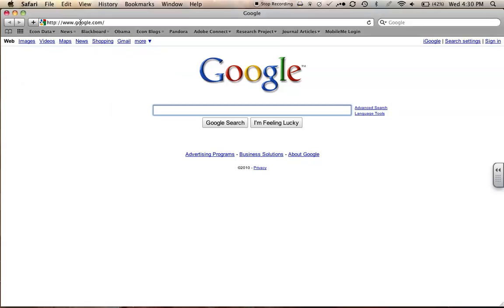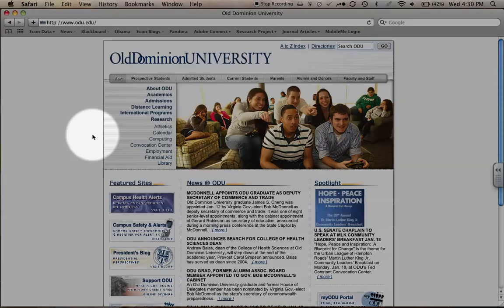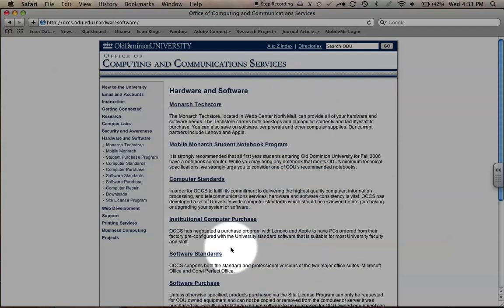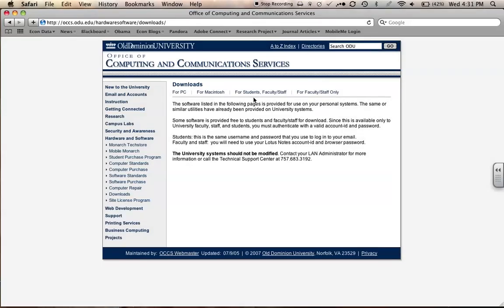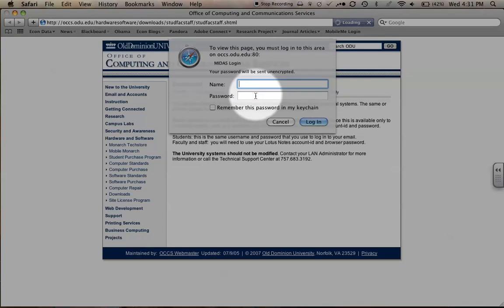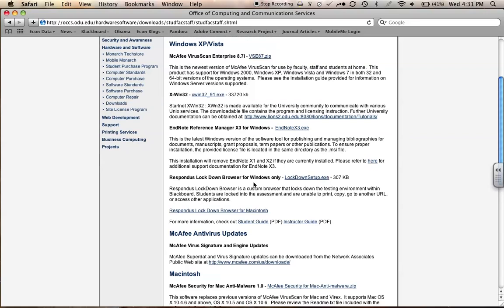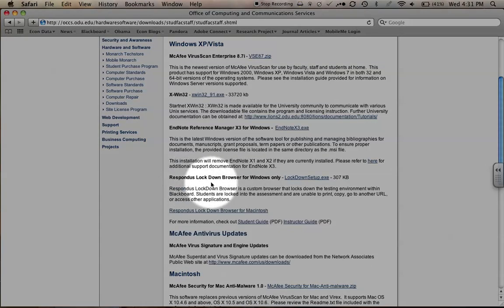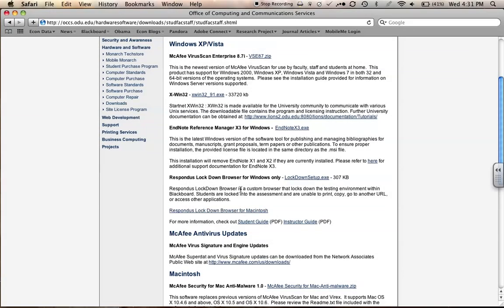ODU-How to Get Respondus.mov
How to get Respondus Lockdown Browser for ODU students.